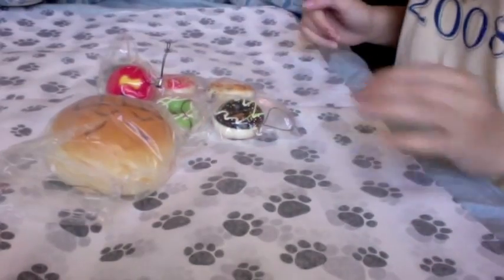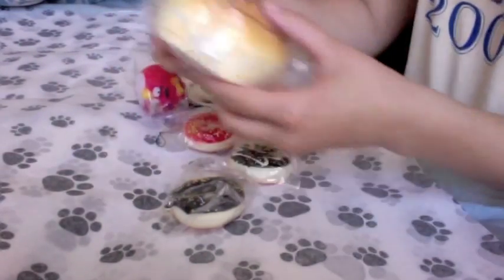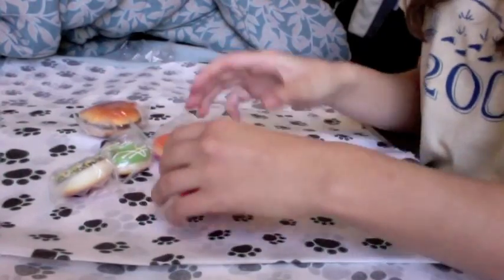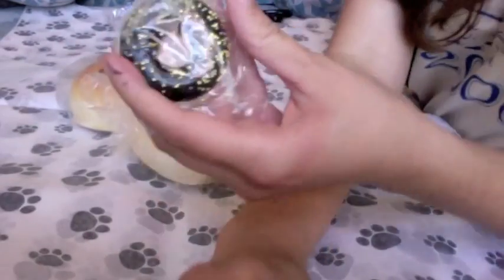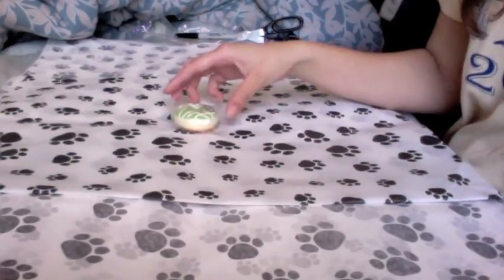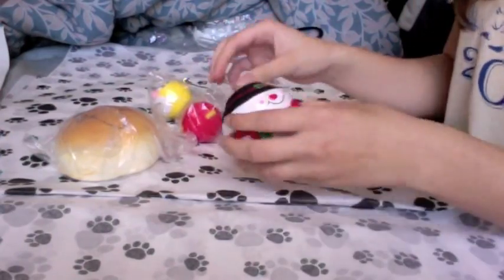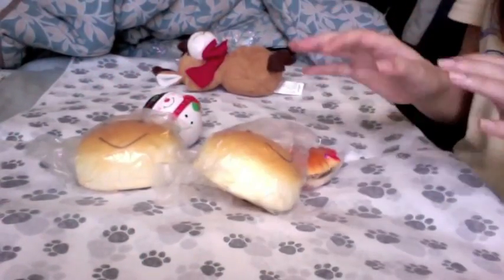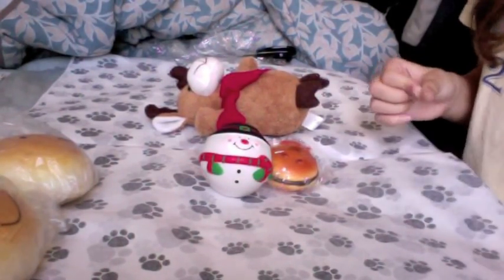squishies confirmation video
wallet videos out soon!